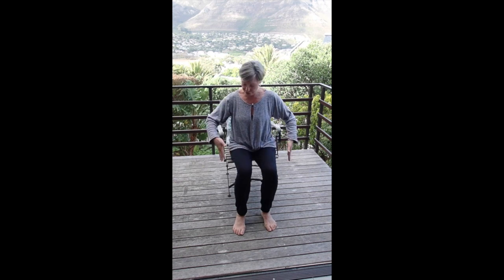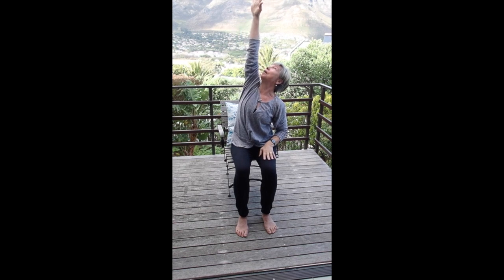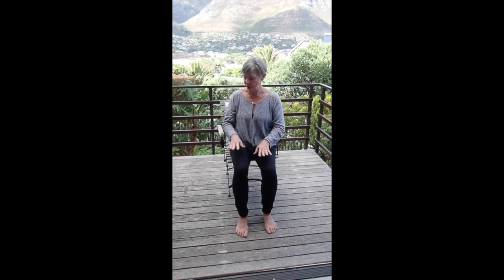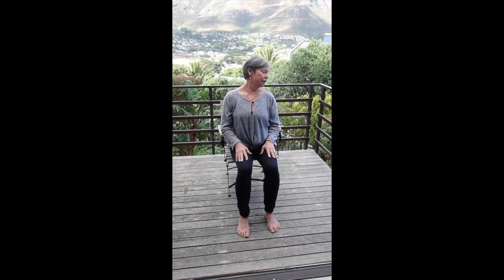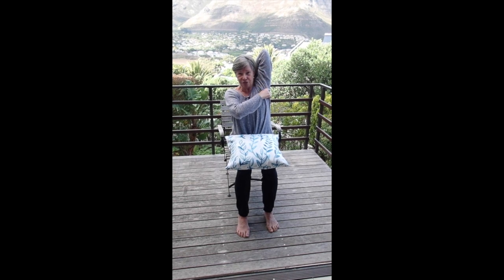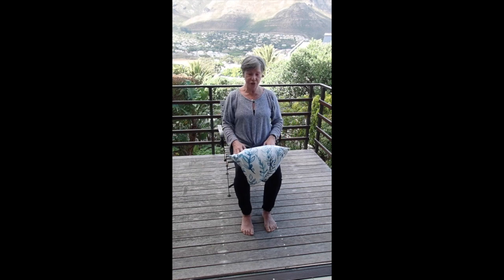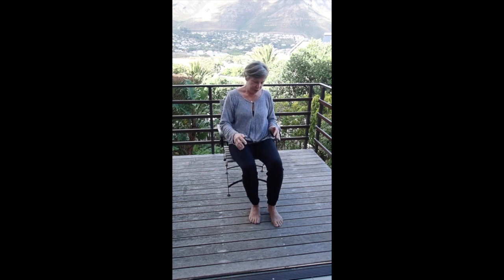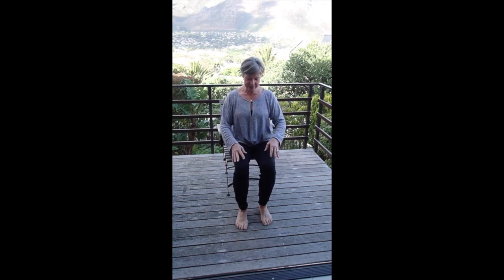Ship Pilates Part I - A 15 minute session with Wendy Malan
In this video Wendy hosts a 15 minute session of ship pilates from her home in South Africa for which all is needed is a chair and a cushion.

Noble Caledonia invites you to view ‘Travel Post’, a site dedicated to inspire, entertain and inform you about our small ship cruises, expedition cruises and escorted tours.